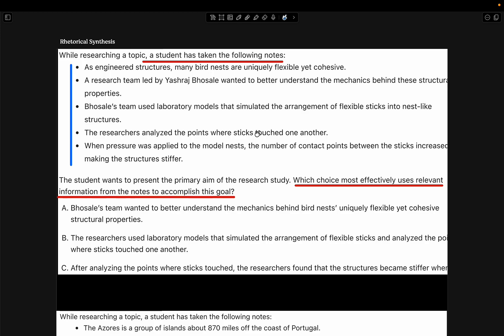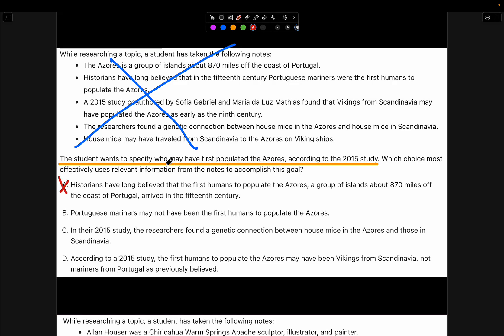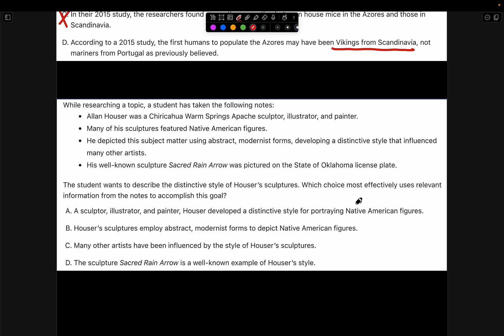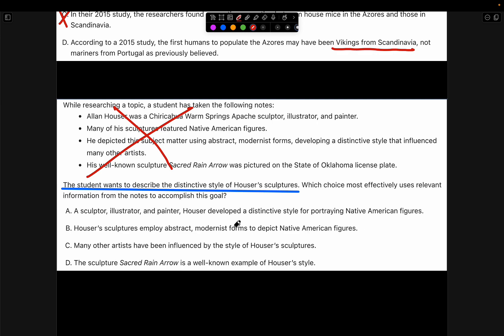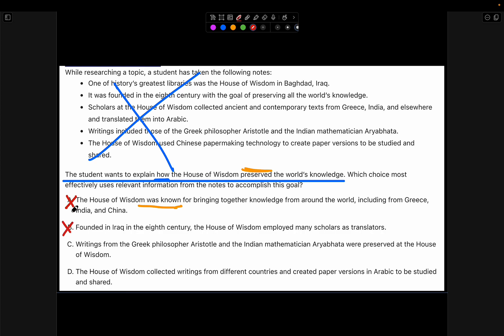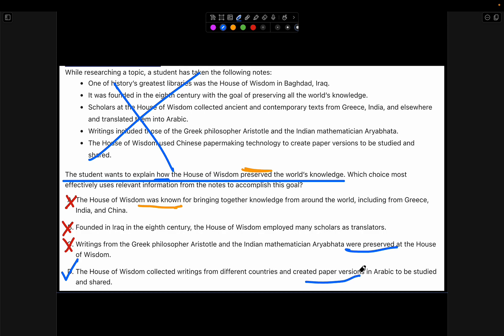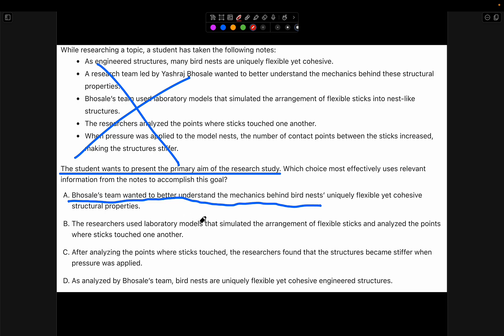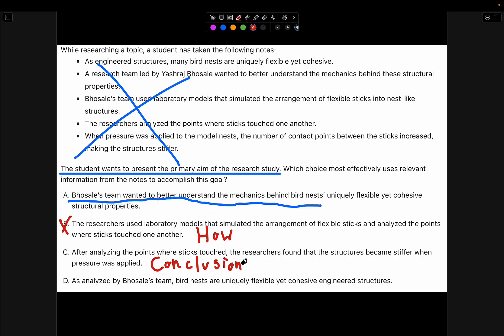Digital SAT: Bullet Point Questions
This video shows you how to solve these "notes" /bullet points/rhetorical synthesis questions on the Digital SAT right every time.

Rhetorical Synthesis Questions come at the end of each module and can be difficult for a lot of students if they read the notes. However, for rhetorical synthesis questions you don't have to read the notes. You just need to be looking at the question.